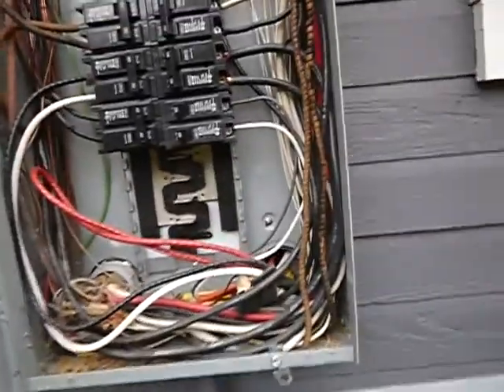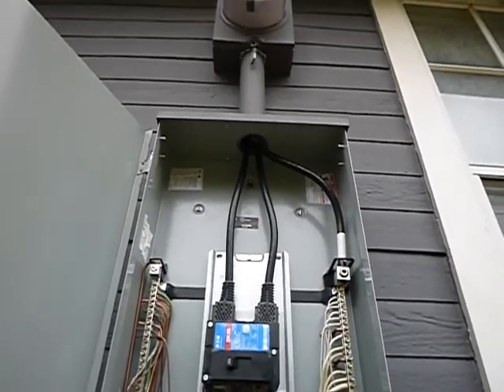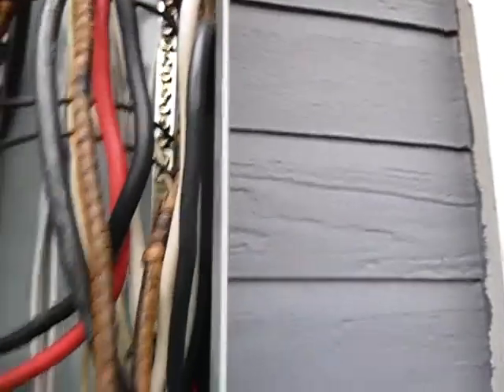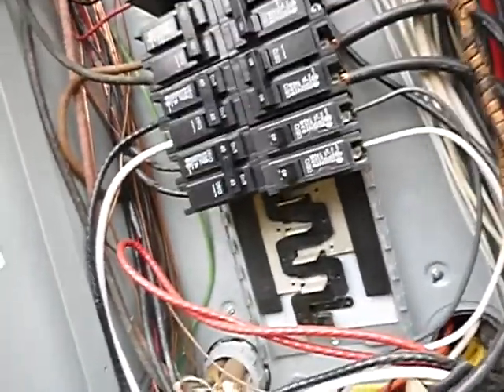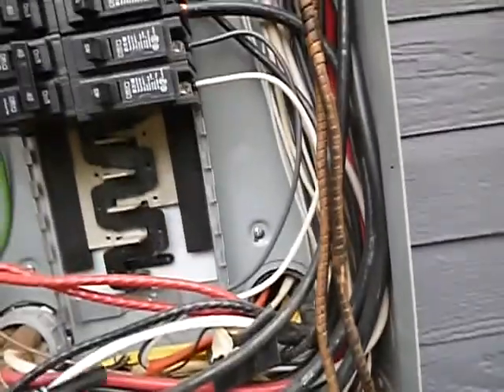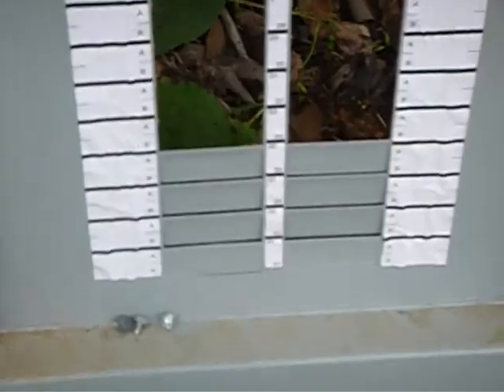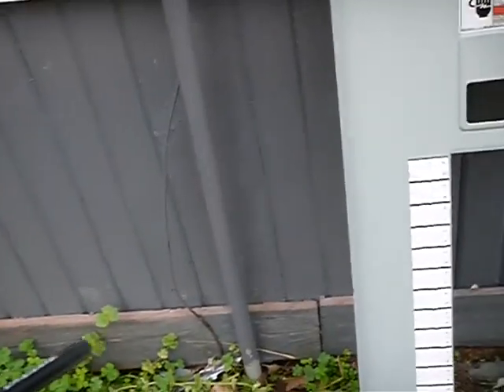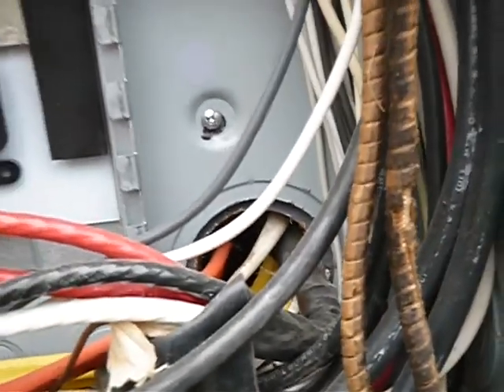2Aa. Electric Load Center Replacement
The double grounding rods (which there was not) should have been placed within 6 feet of each other.